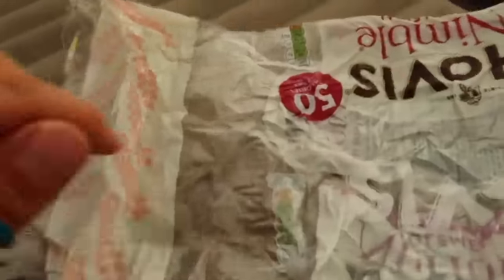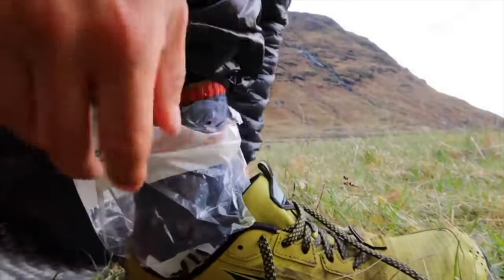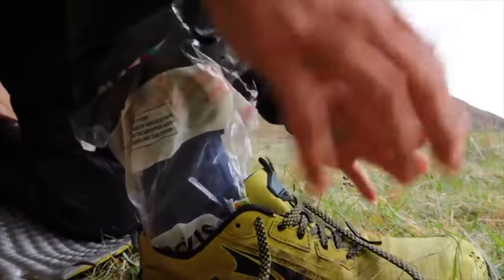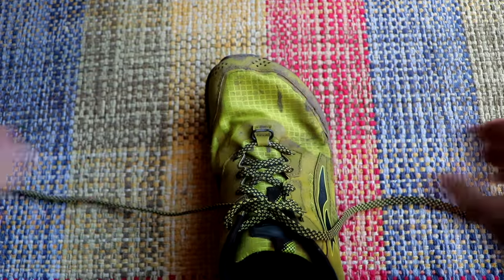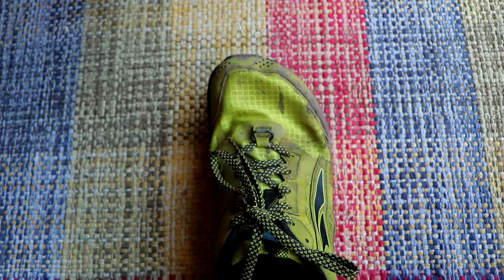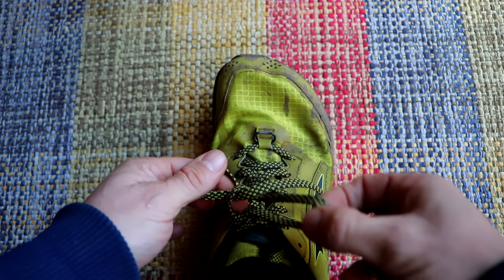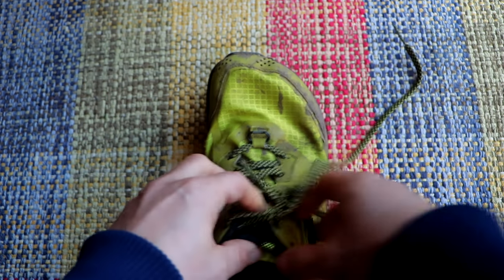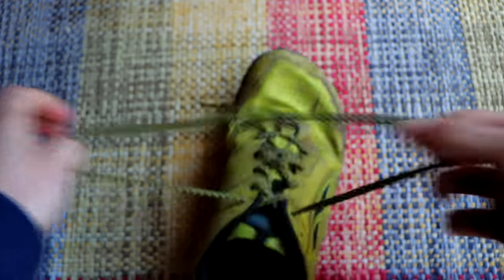3 Simple Tips for Long Distance Hiking and Backpacking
Three practical and easy long distance hiking tips. These tips don't cost much money and could come in handy on those long distance back packing trips. I hope you get some some use out of them.

-Hazy